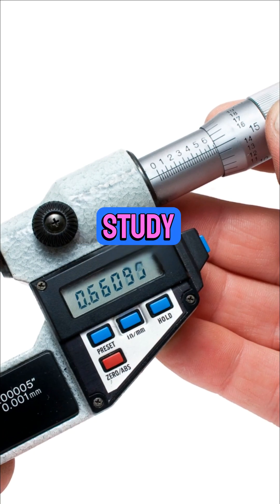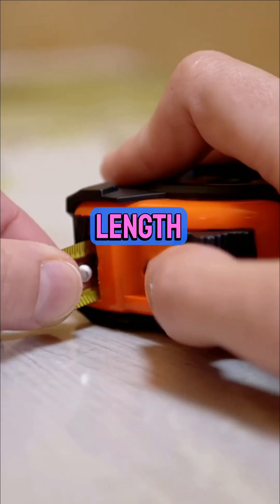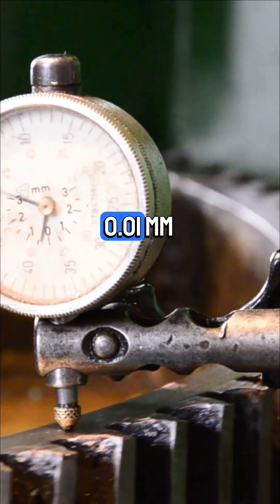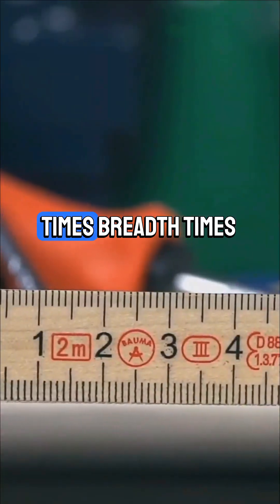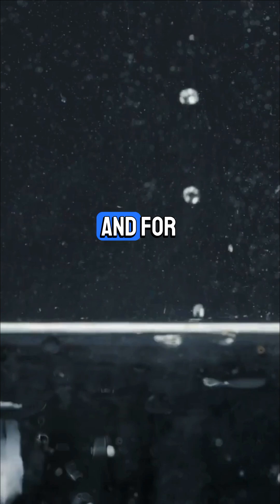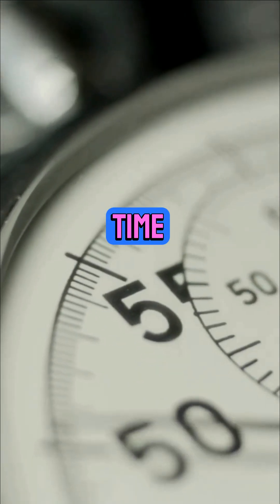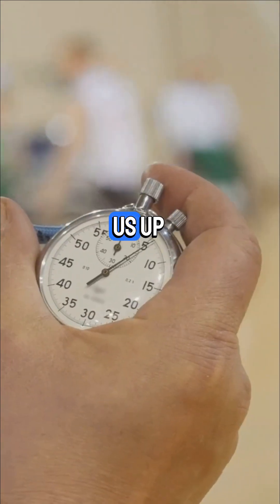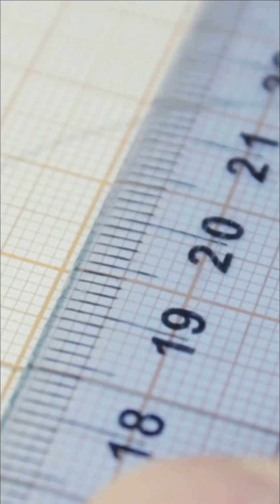IGCSE Physics Chapter 1: Making Measurements Sumarized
1. Measuring Length and Volume
🔸 Measuring Length:
Basic tool: Ruler (accuracy: ±1 mm)

More precise tools:

Vernier calipers (accuracy: ±0.1 mm)

Micrometer screw gauge (accuracy: ±0.01 mm)

Always take readings perpendicular to the scale to avoid parallax error.

🔸 Measuring Volume:
Regular objects: Use formulae like:

Cube:
𝑉
𝑙
𝑏
ℎ
V=l×b×h

Cylinder:
𝑉
𝜋
𝑟
2
ℎ
V=πr
2
 h

Irregular objects: Use displacement method:

Submerge object in water in a measuring cylinder.

Volume displaced = volume of object

When measuring liquids, read the bottom of the meniscus at eye level.

⚖️ 2. Density
Definition:

Density
Mass
Volume
Density=
Volume
Mass

Units:

kg/m³ (SI unit)

g/cm³ (common lab unit; 1 g/cm³ = 1000 kg/m³)

Mass: Measured using a digital balance.

Volume:

Regular solids: use geometry

Irregular solids: use water displacement

Important concepts:

Substances with higher density than water sink.

Same mass but smaller volume = higher density

⏱️ 3. Measuring Time
Use a digital stopwatch or light gates for more precise timing.

Common sources of error:

Reaction time when using manual stopwatch

Irregular intervals or delay in starting/stopping

Improve accuracy by:

Repeating and taking averages

Using automatic timers or data loggers

🧠 Key Terms to Remember
Length, volume, mass, density, displacement, vernier caliper, micrometer, meniscus, stopwatch, light gate, accuracy, precision, parallax error

This is an AI-assisted educational video.